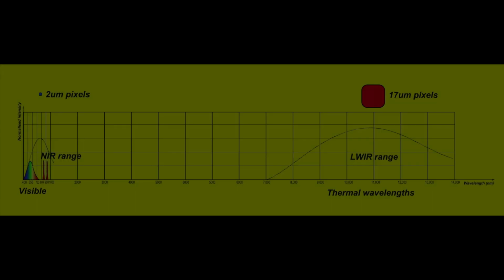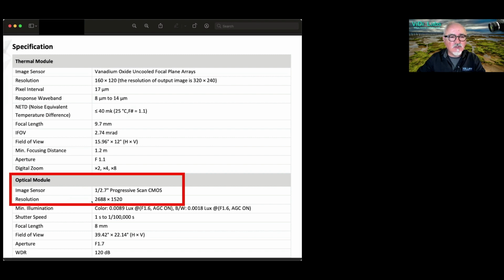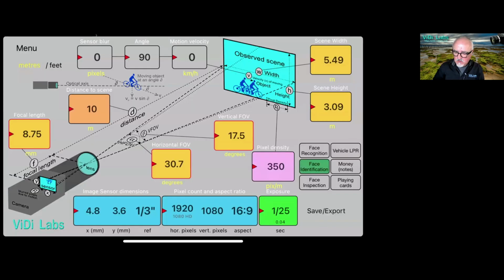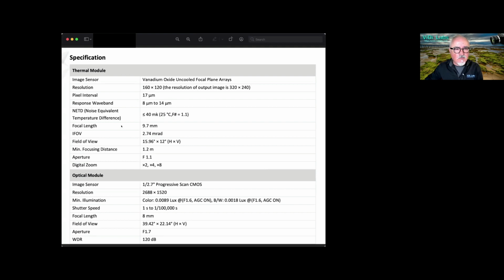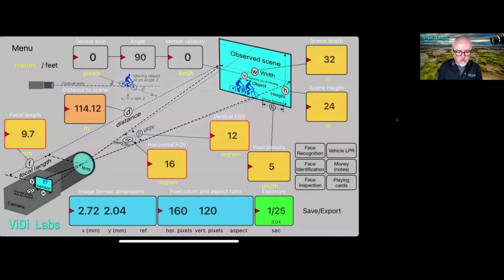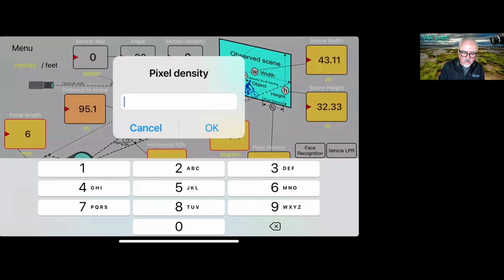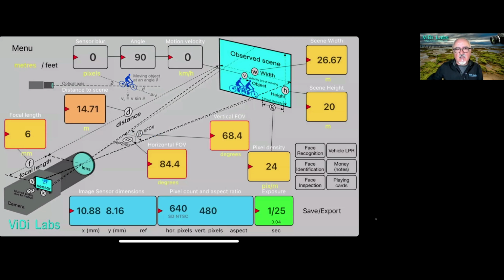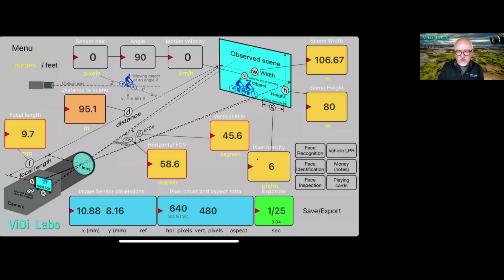Thermal camera pixel densities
How to calculate maximum distance at which a thermal camera can recognise/identify humans or vehicles.